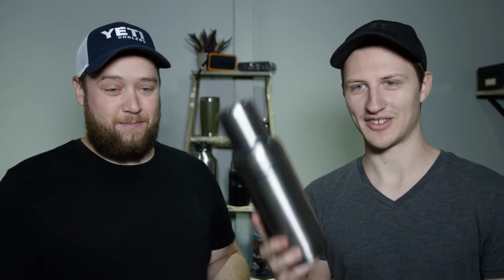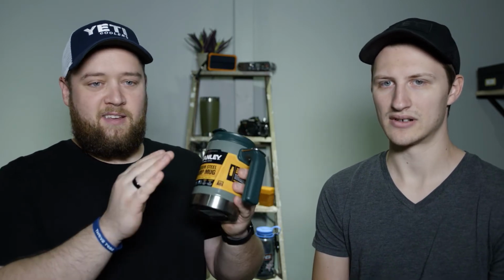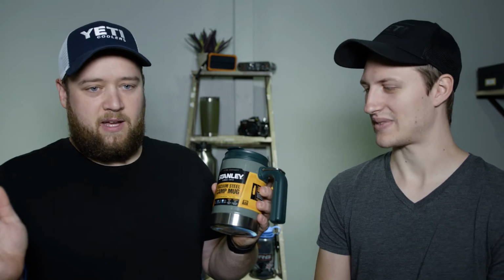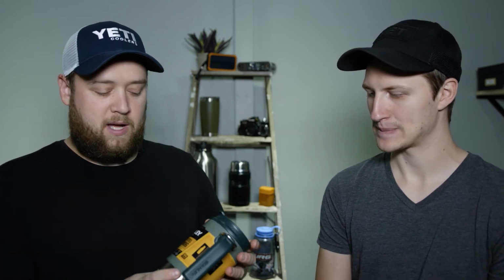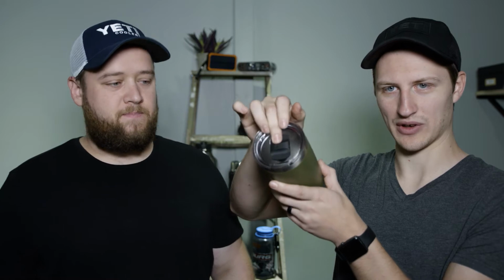Best Thermos for coffee, Soups or food for camping and adventures!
Best thermos for coffee, soups, stews or soups!

We Love food storage stuff because heck, food is a major part of any trip and nothing makes an outdoor adventure more successful as creating healthy, delicious food and beverages in the morning or anytime during your travels!

Britta Filter Bottle
LifeStraw bottle
Sawyer Mini filtration system
MSR Trail Shot micro filtration system